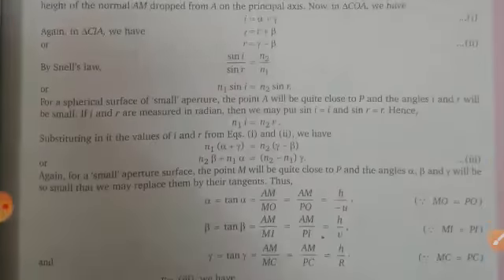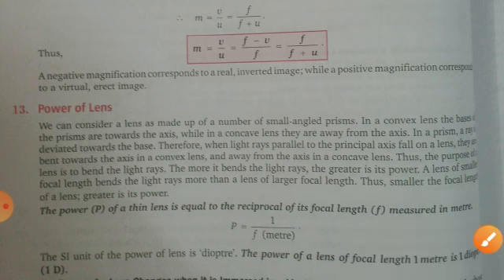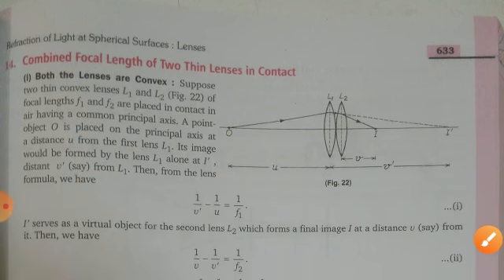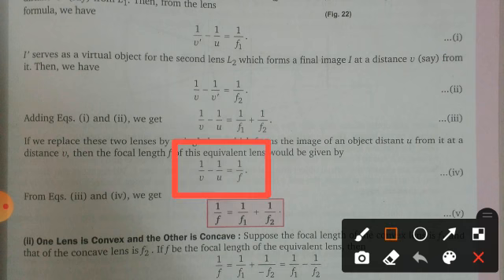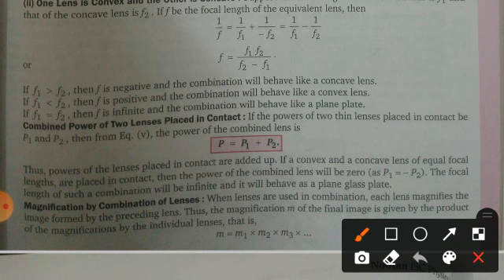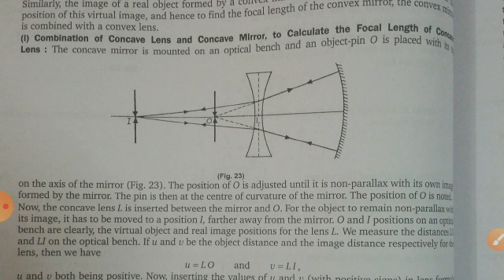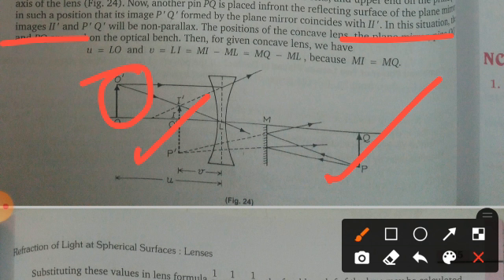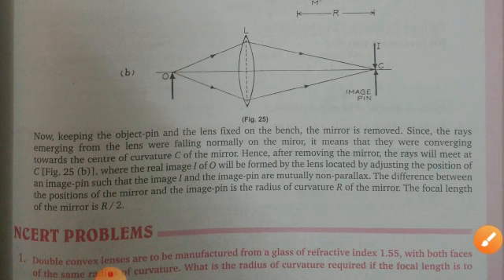class 12 physics Refraction of light on spherical surface part 4